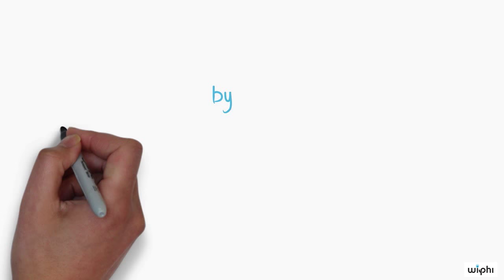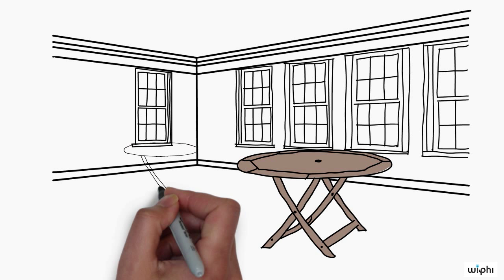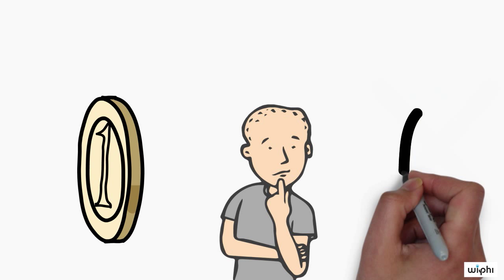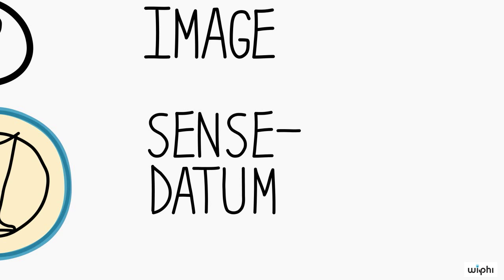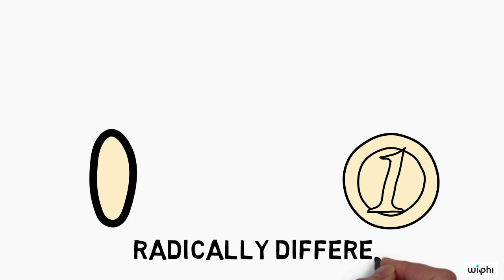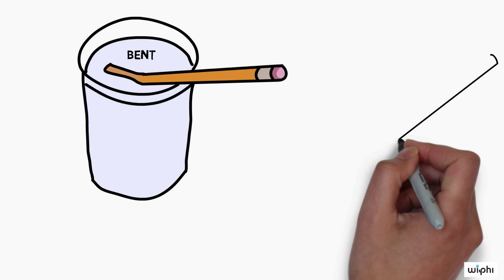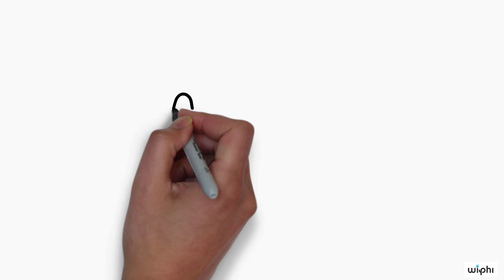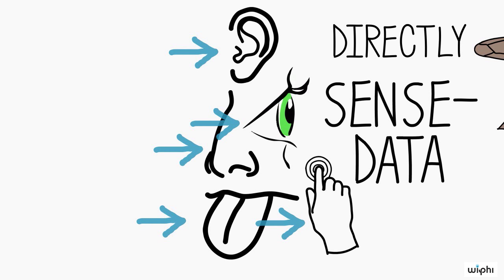PHILOSOPHY - Epistemology: Paradoxes of Perception #1 (Argument from Illusion) [HD]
In this Wireless Philosophy video, Dr Eugen Fischer (University of East Anglia) presents the ‘argument from illusion’. This argument appears to refute our common-sense conception of perception (seeing, hearing, etc.). Together with parallel arguments, it raises the problem of perception that has been a lynch-pin of Western philosophy, since the mid-18th century.